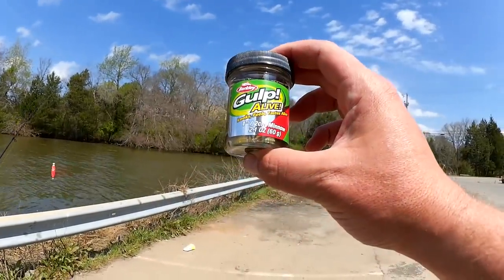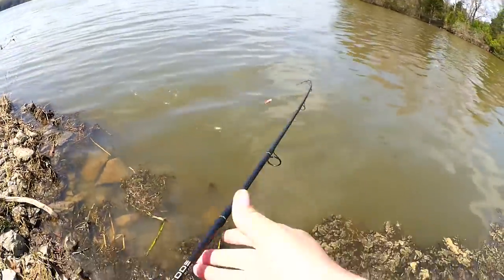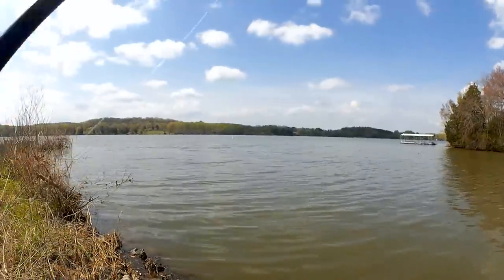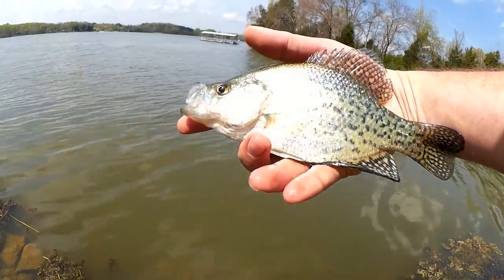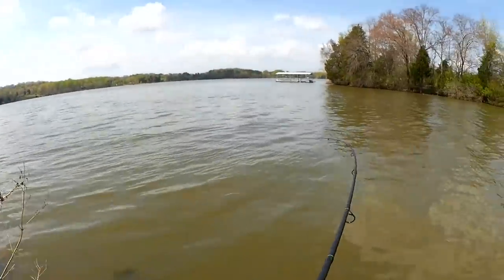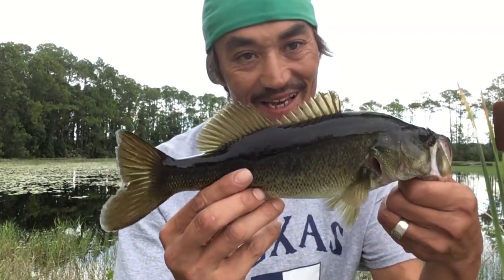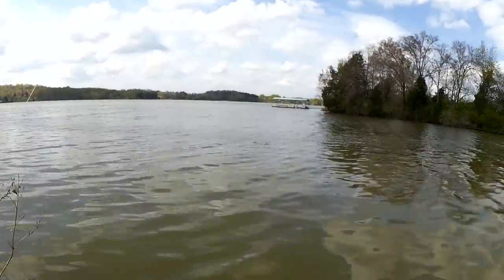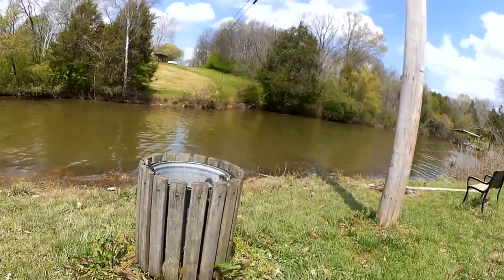Big Crappie and Bluegill Fishing From the Bank - Big Panfish Slam!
Today I am fishing from the bank for big crappie and bluegill. I end up with a big panfish slam! I catch 5 different species of fish, all great sizes. Using a simple float rig and an artificial minnow, I catch some big bluegill, a crappie, yellow bass, shellcracker, and a skipjack. And, I catch all of these nice sized fish from the bank. Anyone can do this! Next time you are out fishing, you might try for some big crappie and bluegill using a simple rig like this. You might even end up with a big panfish slam like Realistic Fishing!

Send mail to the show here:
Realistic Fishing

Awesome Patrons: Devin Long - Patrick Brote - Scott Hettel - Chue Lee - Scott Kidder - Clinodev - A Guy From Denmark - Jung Hoon Choi - Gerry Carpenter - John David - Daniel Lightsey - ax - Joshua Johnston - Gail Hayes - Cindy Berry - Jay B - Brooks Meyers - Eric Payne - Jason Compton - Thaxton Mauzy